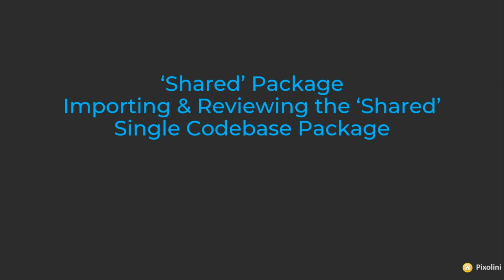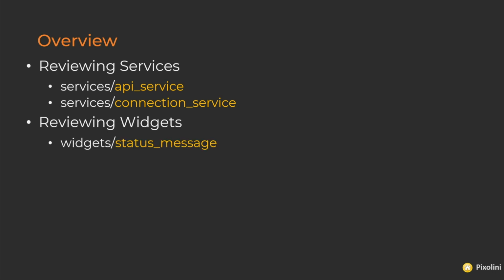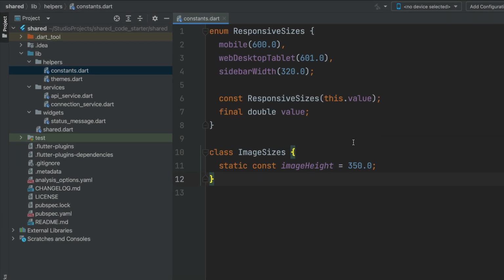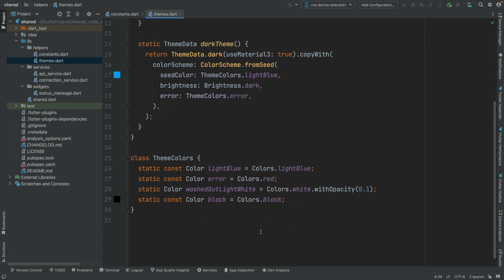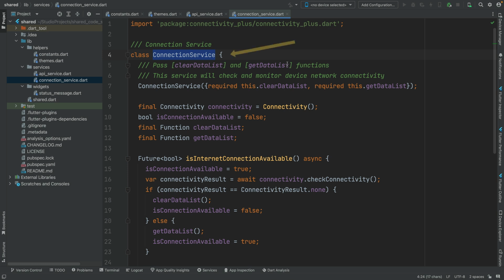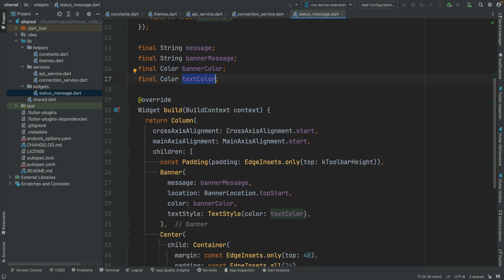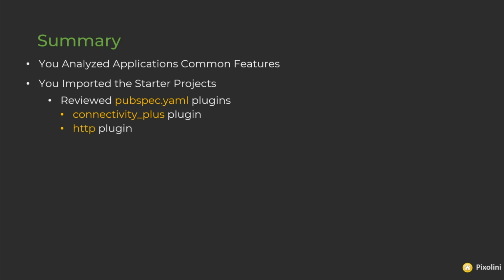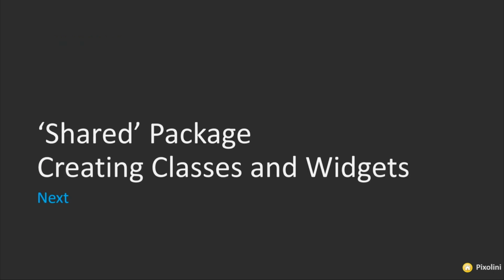3 of 9 - Shared Package Importing Reviewing